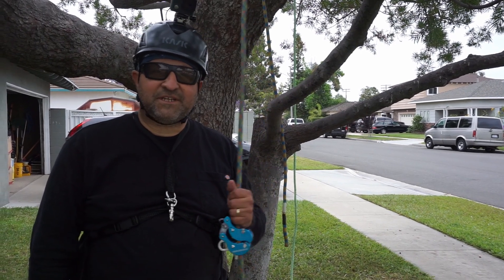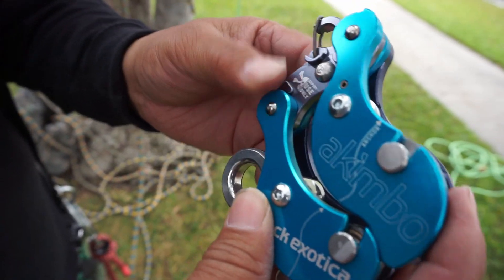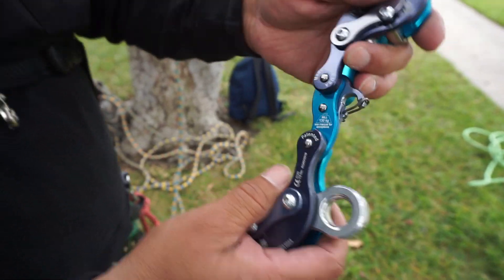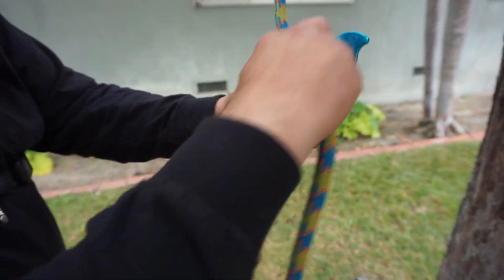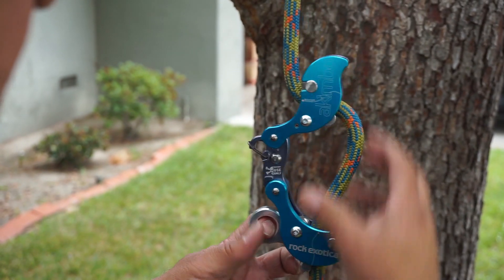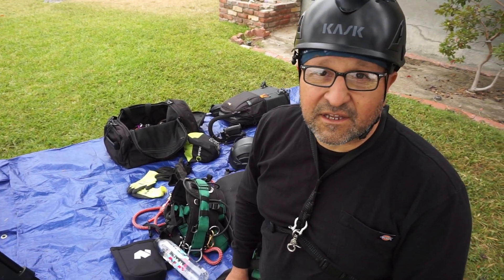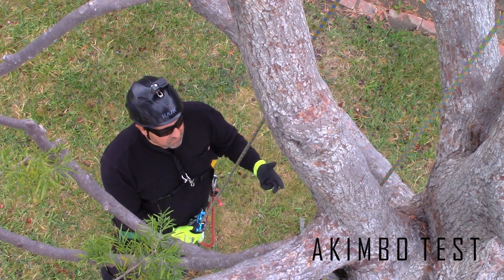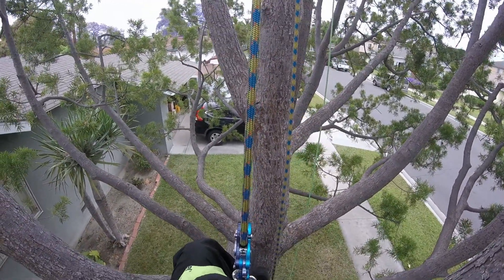Tree Climbing Mechanical Hitches, The AKIMBO, Is it worth it?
Today we go over how to use the Akimbo by Rock Exotica.